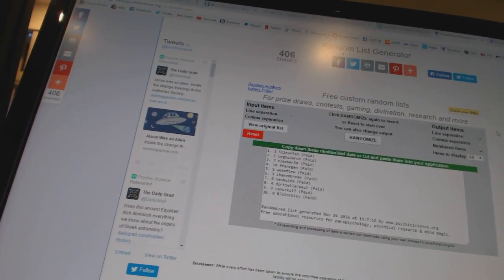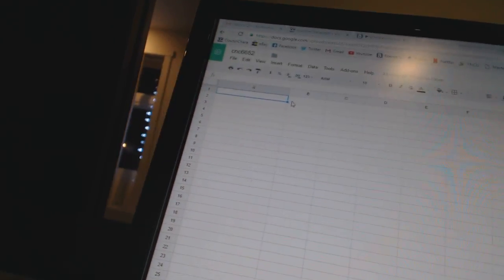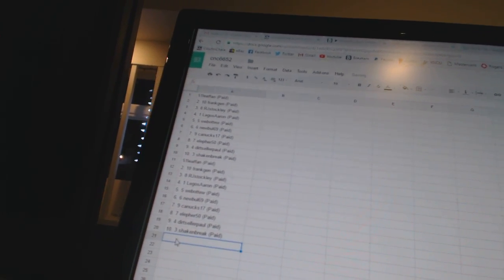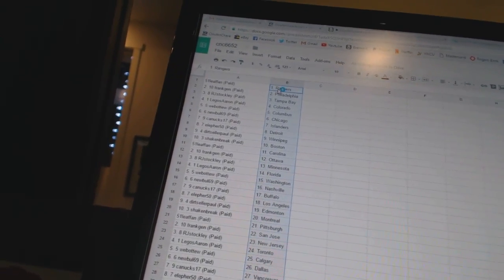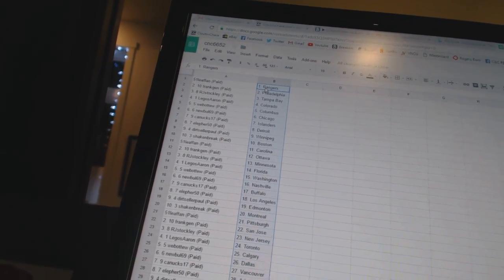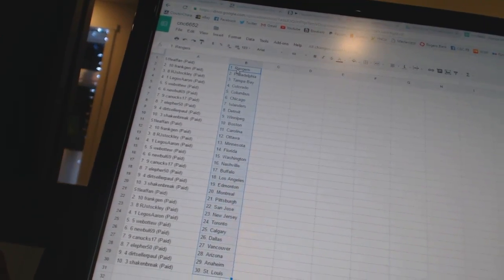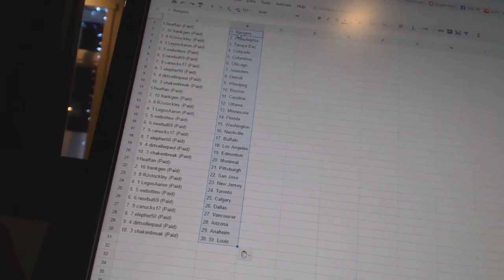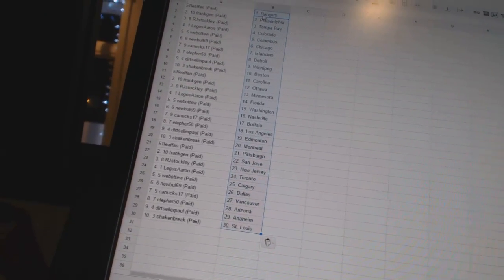Team Randoms - C&C 6652